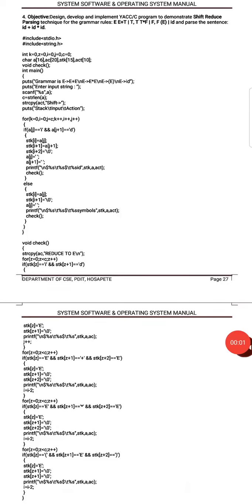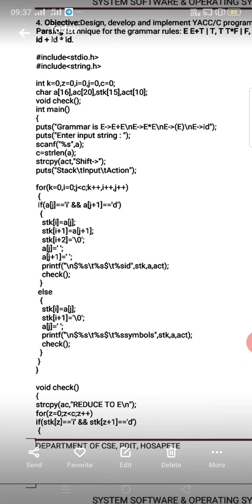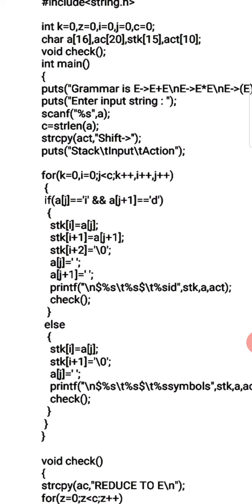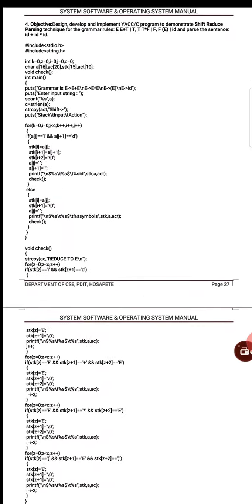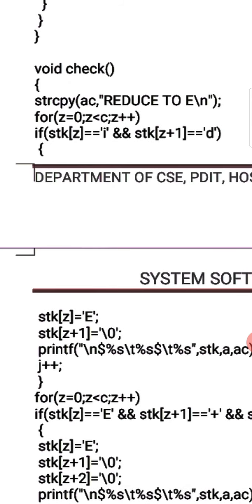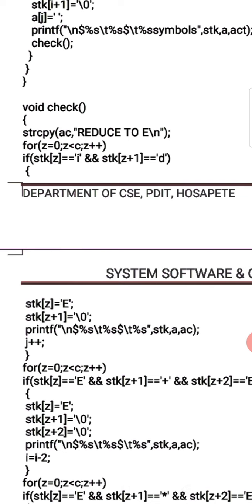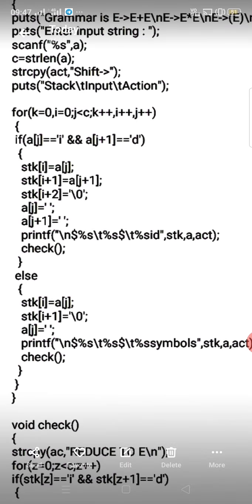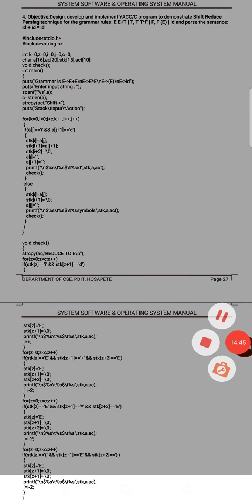Shift reduce parser.. continued